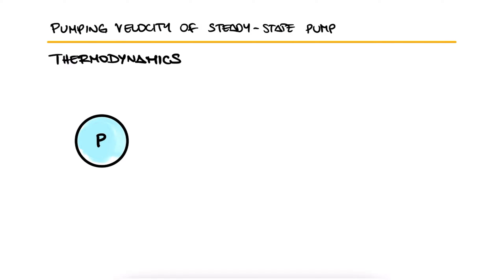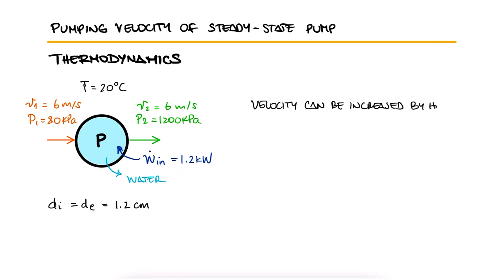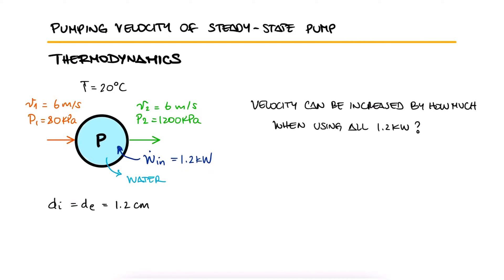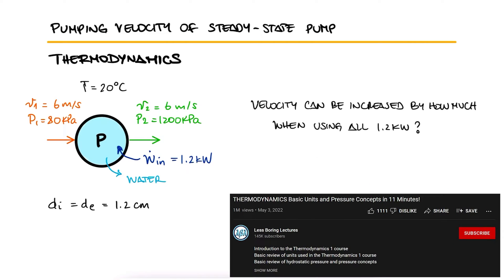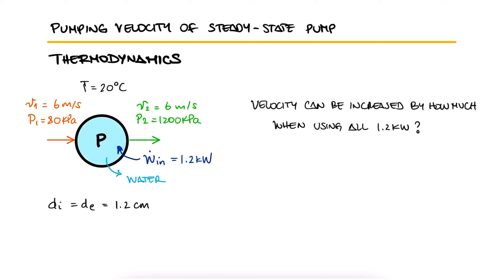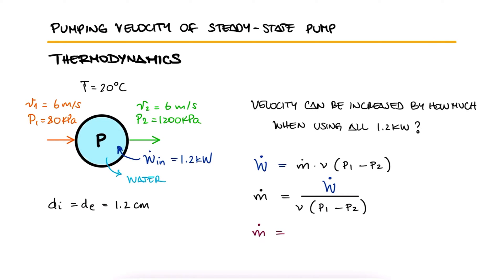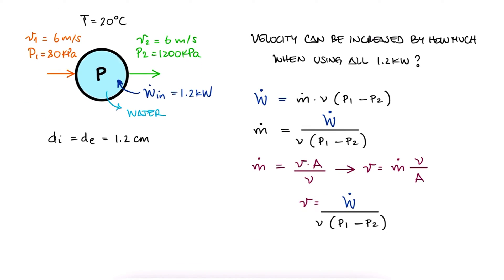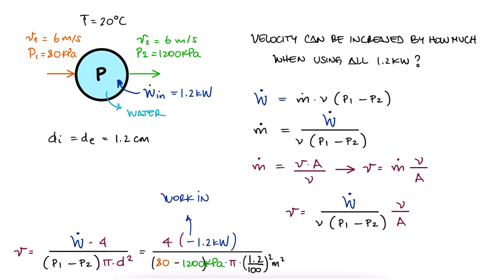Steady State Device - Pump Velocity Example in 2 Minutes!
Pumps
Enthalpy and Pressure
Turbines
Compressors
Mixing Chamber
Heat Exchangers
Pipe Flow
Duct Flow
Nozzles and Diffusers
Throttling Device

Other Thermodynamics Lectures:

28. Otto Cycle:
29. Standard Diesel Cycle:
30. Rankine Cycle: